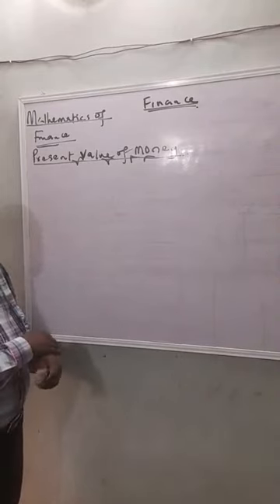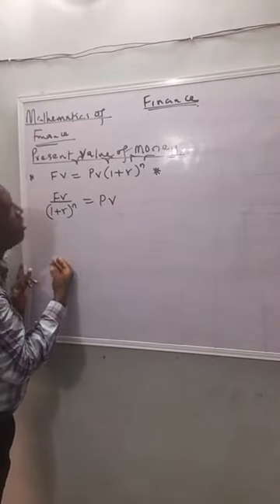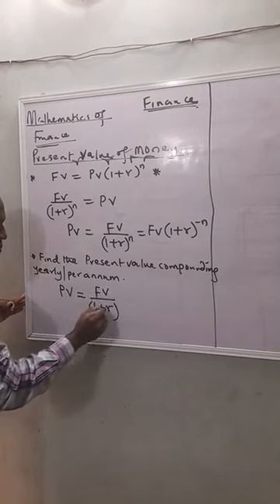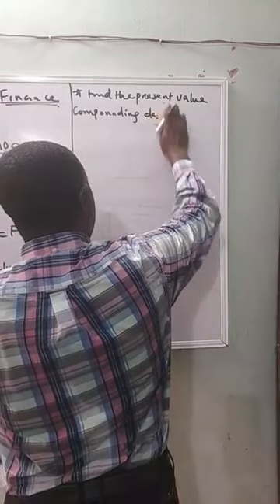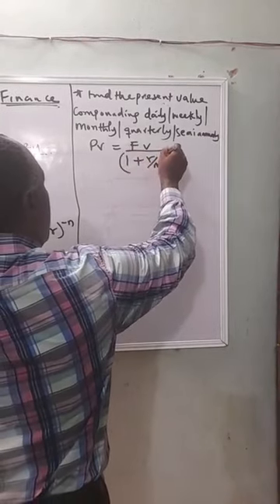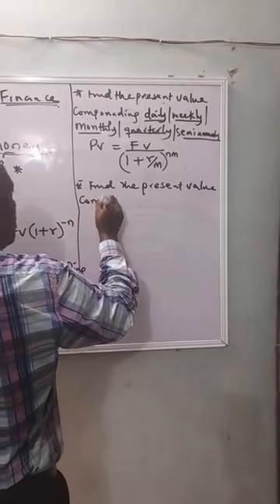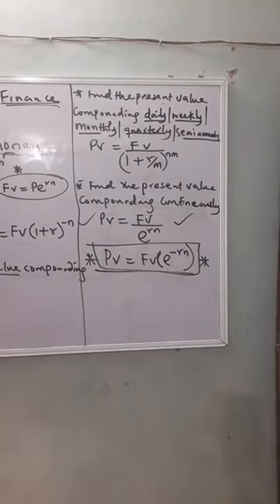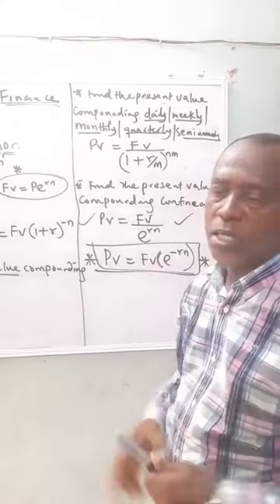Lecture on present value of money